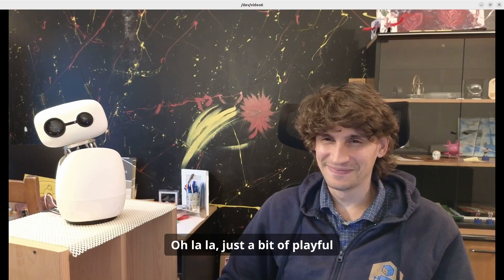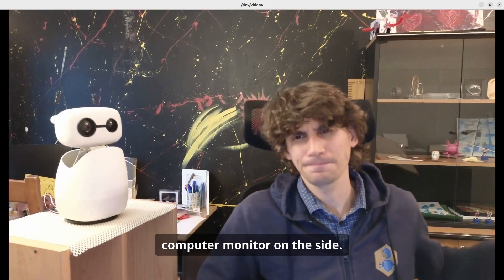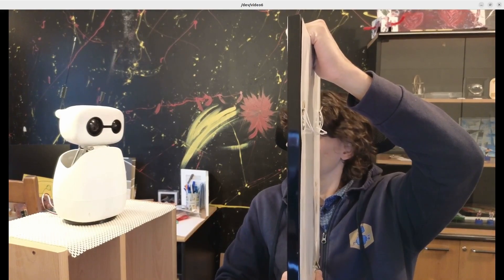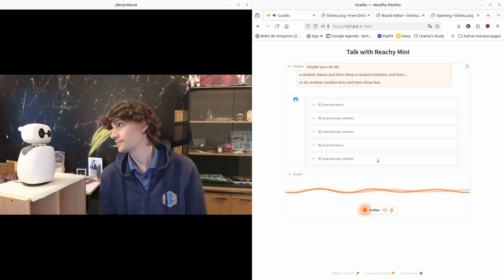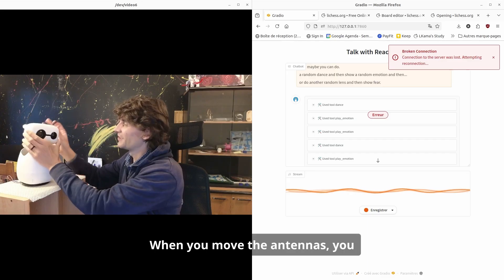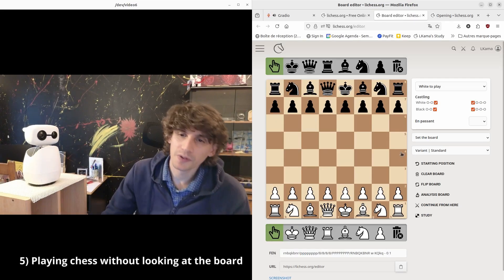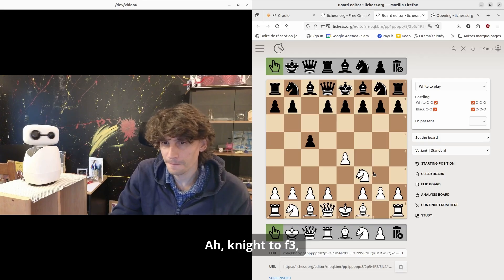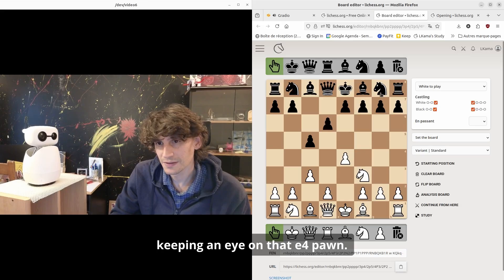Reachy Mini recognizes itself in the mirror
Remi plugged GPT-4o on Reachy Mini and it's pretty cool! Some new capabilities:
- Image analysis: Reachy Mini can now look at a photo it just took and describe or reason about it
- Face tracking: keeps eye contact and makes interactions feel much more natural
- Motion fusion: [head wobble while speaking] + [face tracking] + [emotions or dances] can now run simultaneously
- Face recognition: runs locally
- Autonomous behaviors when idle: when nothing happens for a while, the model can decide to trigger context-based behaviors

Questions for the community:
• Earlier versions used flute sounds when playing emotions. This one speaks instead (for example the "olala" at the start is an emotion + voice). It completely changes how I perceive the robot (pet? human? kind alien?). Should we keep a toggle to switch between voice and flute sounds?

• How do the response delays feel to you?

Some limitations:
No memory system yet
No voice recognition yet
Strategy in crowds still unclear: the VAD (voice activity detection) tends to activate too often, and we don’t like the keyword approach